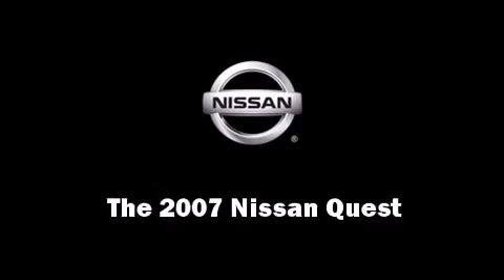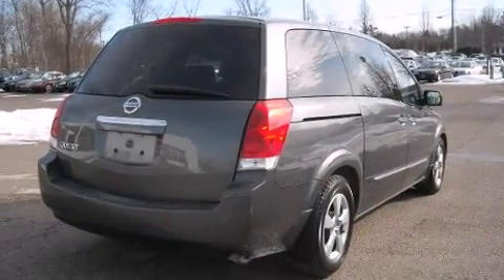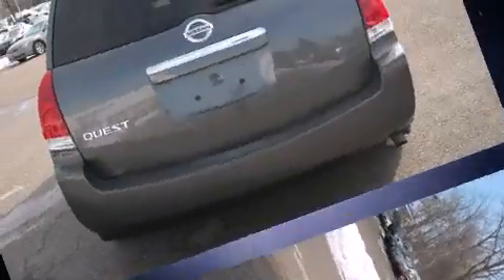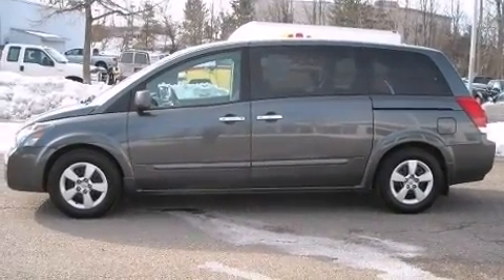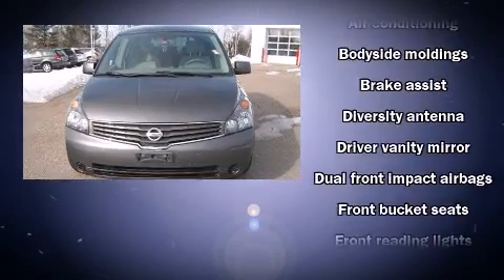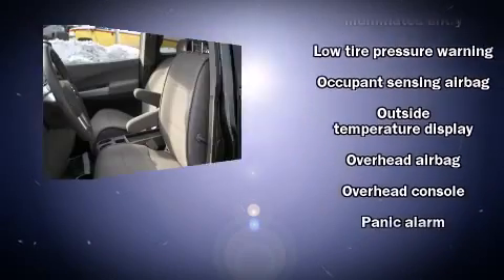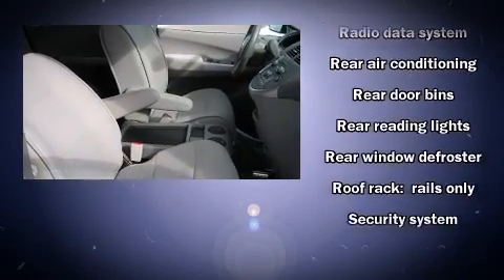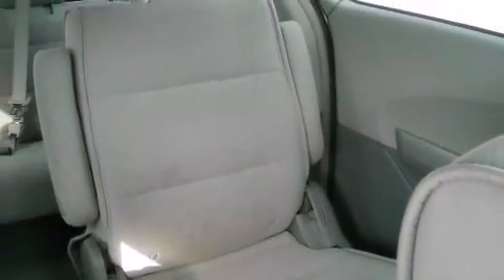2007 Nissan Quest in South Burlington, VT 05403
Freedom Nissan
1095 Shelburne Road

Step into the 2007 Nissan Quest. With just over 40,000 miles on the odometer, you can be confident that this pre-owned vehicle will provide you reliable transportation. Under the hood you'll find a 6 cylinder engine with more than 230 horsepower, providing a smooth and predictable driving experience. Nissan infused the interior with top shelf amenities, such as: front and rear cupholders, power door mirrors, power windows, remote keyless entry, an overhead console, rear wipers, and 1-touch window functionality. Storage solutions are integrated throughout the interior, demonstrating thoughtful attention to detail Premium sound drives 8 speakers, providing you and your passengers a sensational audio experience. In the event of a rollover collision, side curtain airbags provide additional protection for outboard seated passengers. Come see us today and we'll help you drive away in your dream vehicle!